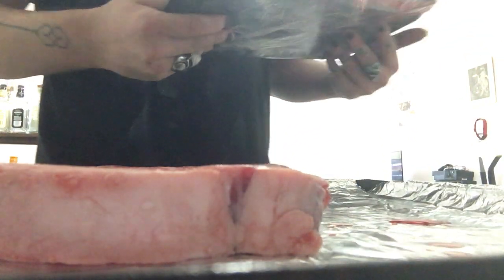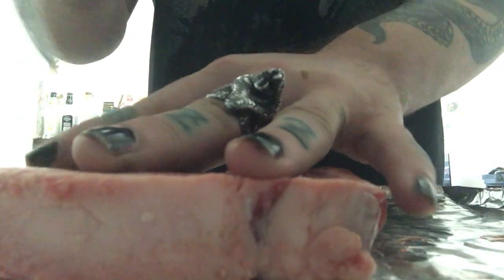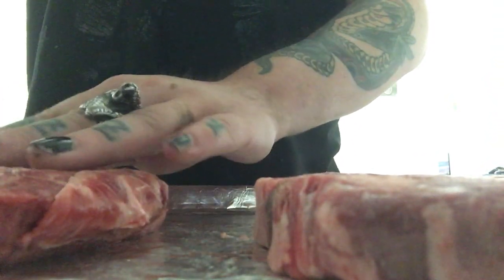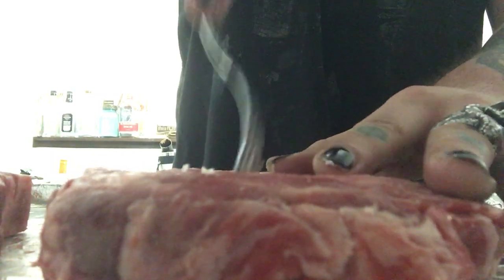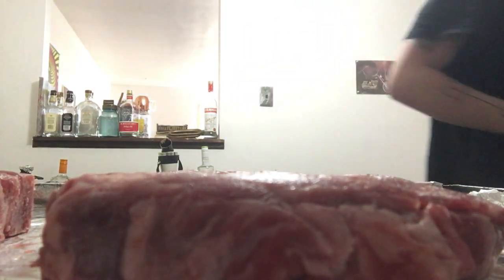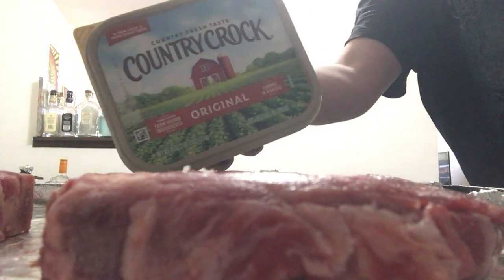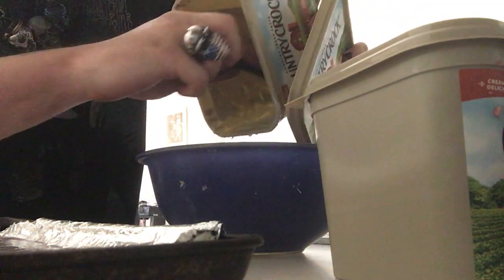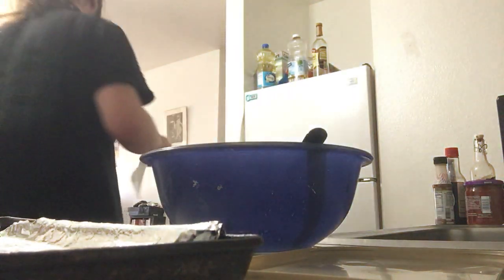Makeing dank steak Pt 1